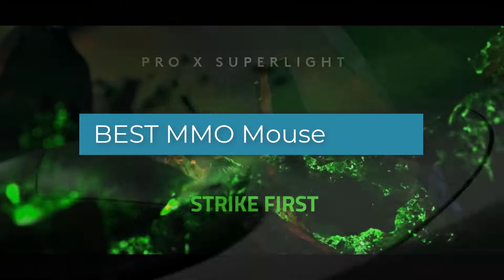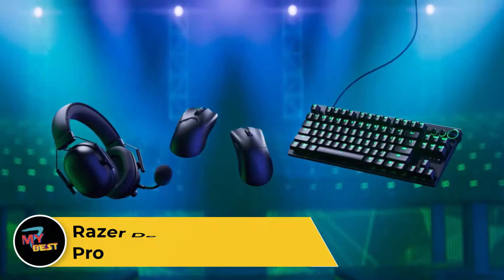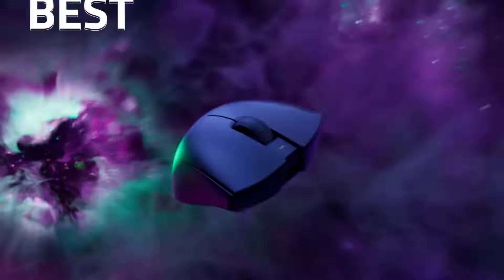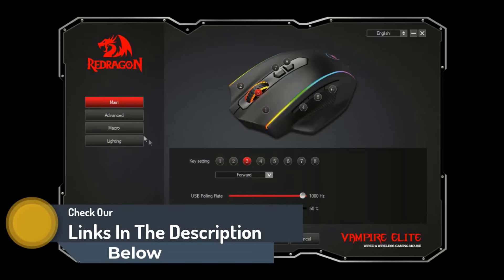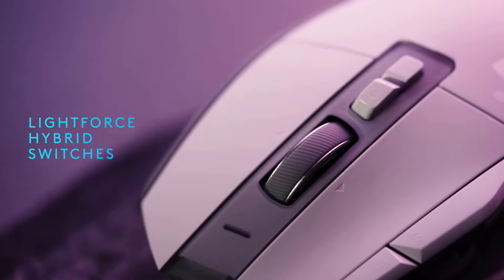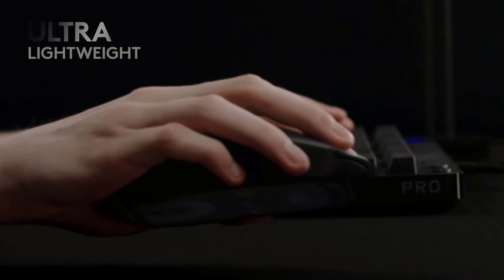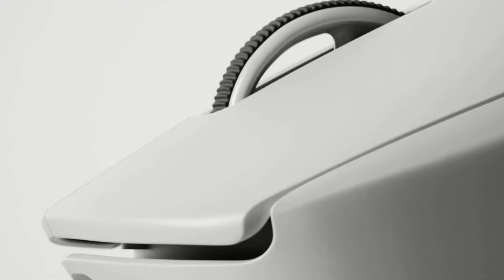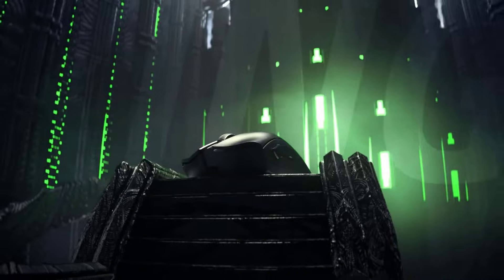Top 7 BEST MMO Mouse on 2024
💯Hello, today we present "Top 7 BEST MMO Mouse on 2024." If you need to buy The BEST MMO Mouse on 2024, we gathered for you 7 presentation video with save one of the most important thing in your life - YOUR TIME. Hope you enjoy this presentation!

best gaming mouse 2024
gaming mouse 2024
gaming mouse
best mouse 2024
mouse
wireless gaming mouse 2024
best mouse for gaming
2024 gaming mouse
best gaming mouse in 2024
best wireless gaming mouse
wireless gaming mouse
best mouse

Not: The image, picture and videos belong to the respected owners. I am not owner any of the image, thumbnail image and videos  used in this videos.

In this video Portions of footage are not original content produced by my 7 best. Portions of stock footage of products were gathered from multiple sources including, manufacturers, and various other sources. "All claims, guarantees, and product specifications are provided by the manufacturer or vendor. My 7 Best cannot be held responsible for these claims, guarantees, or specifications"